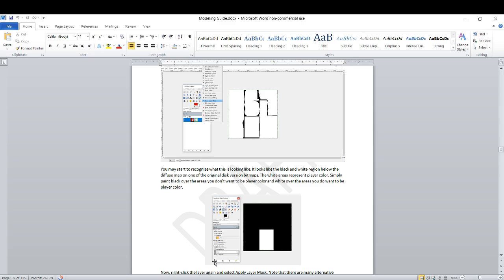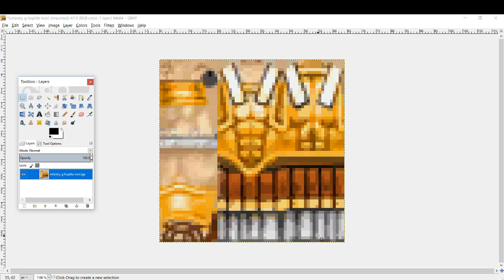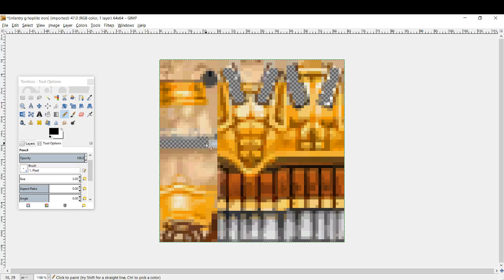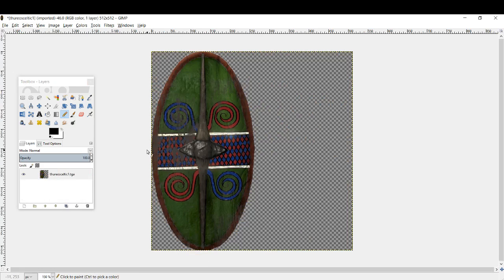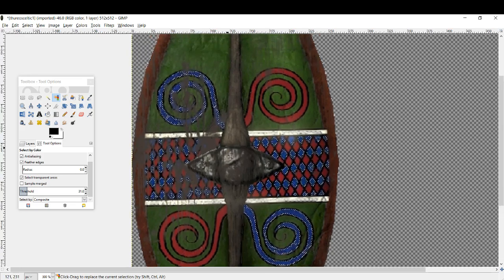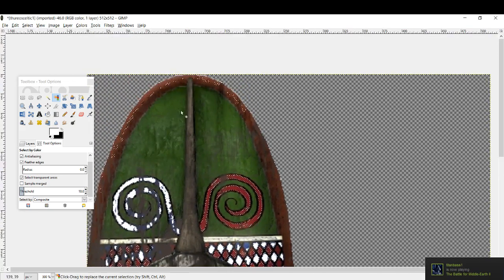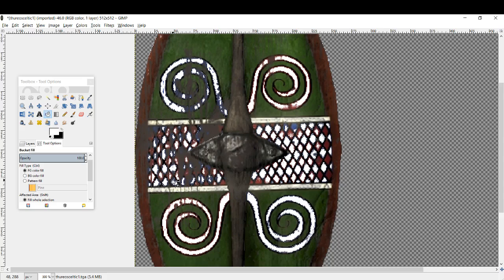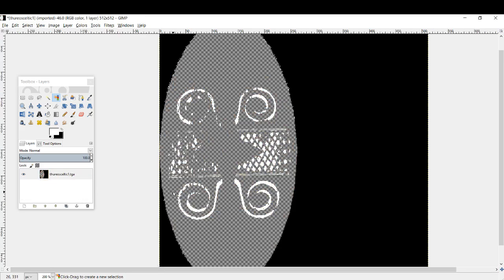AoM:EE Adding Player Color to Textures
This video will cover two methods for quickly adding player color to textures in Age of Mythology: Extended Edition using Gimp.

To work with textures in EE, you will need Arctic0ne's texture conversion tool an image editor such as Gimp and a model editor such as 3ds Max 2016.